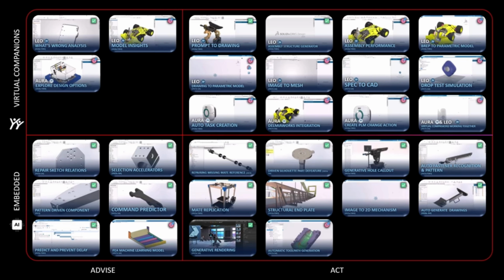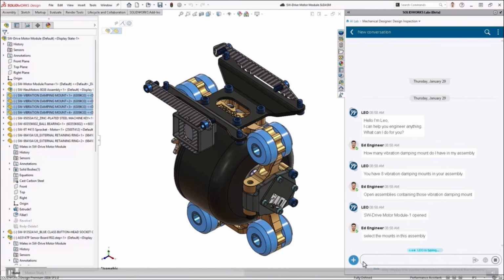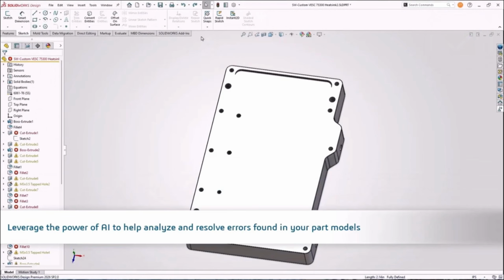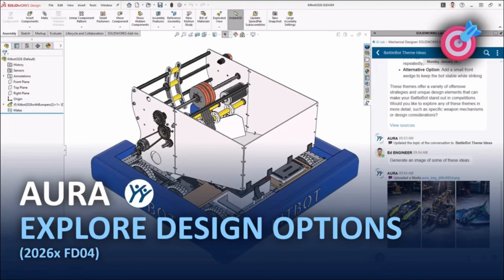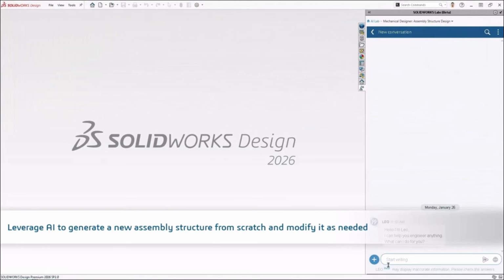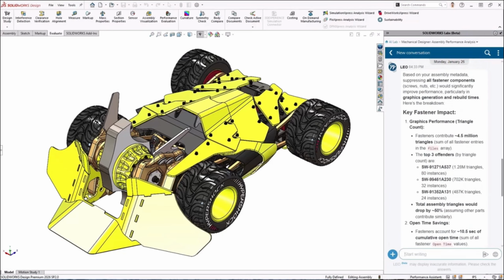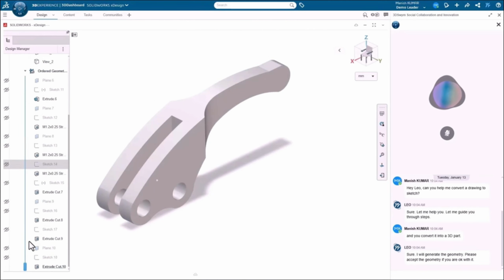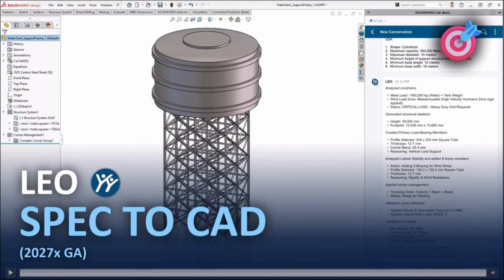SOLIDWORKS AI Explained: How Leo & Aurora Are Transforming Engineering Workflows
What can AI actually do inside SOLIDWORKS to help improve engineer workflows?

In this engineering guide, discover how SOLIDWORKS AI, including Leo and Aurora, is transforming engineering workflows by helping engineers automate repetitive tasks, generate documentation, analyze designs, and accelerate product development.

Integrated into the SOLIDWORKS and 3DEXPERIENCE platform, Leo and Aurora are AI engineering companions that understand engineering context, analyze design intent, and assist with real engineering work. From repairing CAD models and generating manufacturing drawings to creating assemblies, exploring design concepts, and supporting simulation studies, these AI capabilities help engineers work more efficiently throughout the entire product development process.

Whether you're a SOLIDWORKS user, engineering manager, product designer, or manufacturing professional, this video demonstrates how AI is becoming a practical engineering tool that improves productivity, reduces manual work, and helps engineering teams make faster, more informed decisions.

• What SOLIDWORKS AI, Leo, and Aurora are

• How AI understands engineering context and design intent

• How AI identifies modeling issues and recommends improvements

• How AI repairs dangling dimensions and improves model quality

• How AI generates engineering drawings and manufacturing documentation

• How AI creates assemblies and bills of materials from engineering prompts

• How AI converts 2D documentation into editable parametric CAD models

• How AI assists with simulation studies and engineering design exploration

• How AI analyzes large assemblies and identifies performance improvements

• How AI helps engineers accelerate product development and improve engineering workflows

Artificial intelligence is rapidly changing the way engineers design products. Rather than replacing engineering expertise, SOLIDWORKS AI helps eliminate repetitive tasks, accelerate design iterations, improve documentation, and surface engineering insights that would otherwise require significant manual effort.

Throughout this demonstration, you'll see Leo and Aurora repair dangling dimensions, update material selections, generate manufacturing drawings, build assembly structures, analyze large assembly performance, convert 2D PDFs into parametric CAD models, perform simulation studies, and generate engineering concepts directly from design requirements. Together, these capabilities demonstrate how AI is evolving from a productivity tool into a true engineering companion.

As AI capabilities continue to advance, engineers will spend less time creating documentation and performing repetitive CAD operations, allowing them to focus on innovation, design decisions, and solving complex engineering challenges.

*RESOURCES*